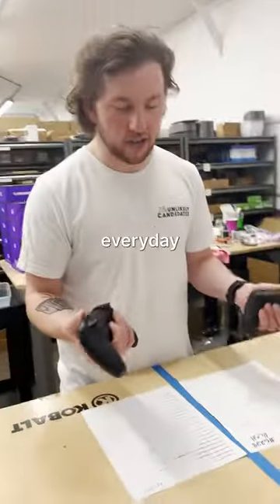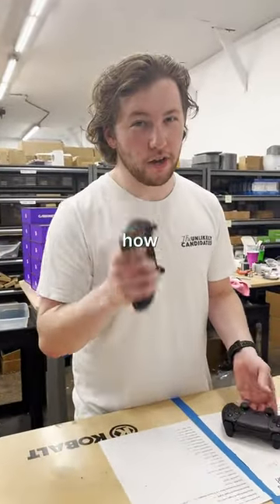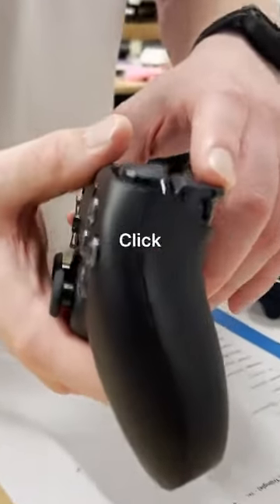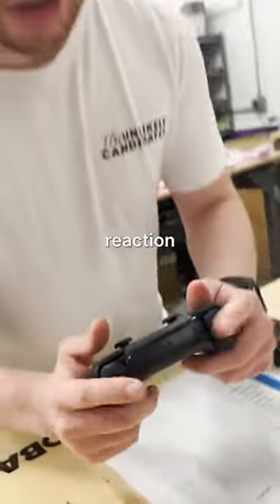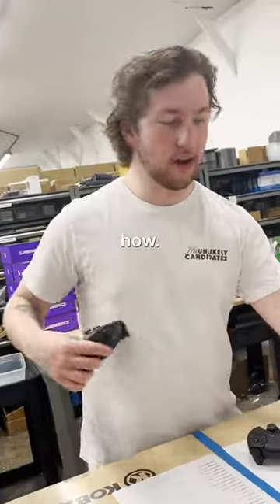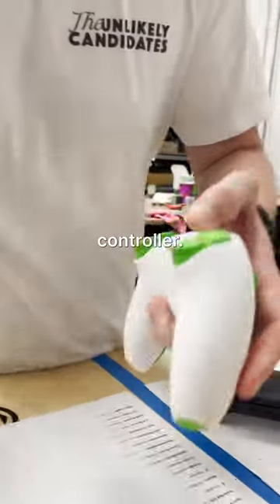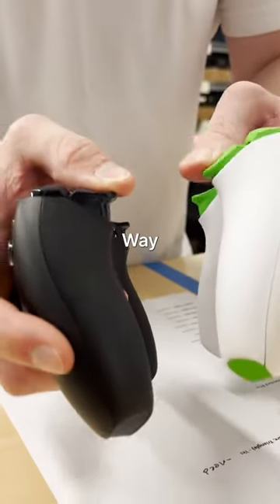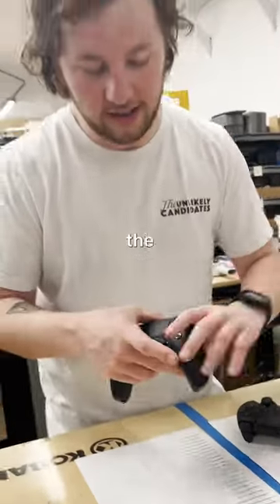The Sleeper Build! 😴💤🎮